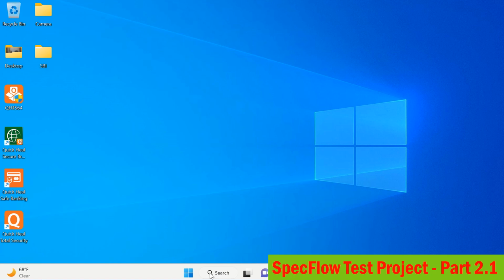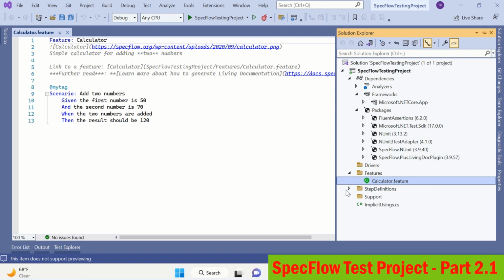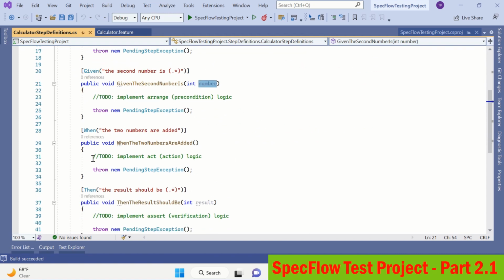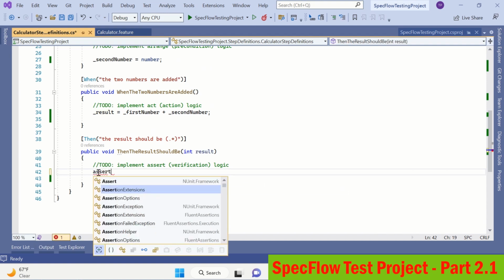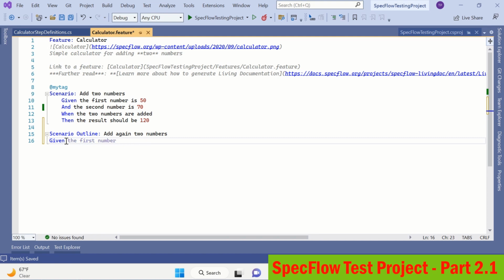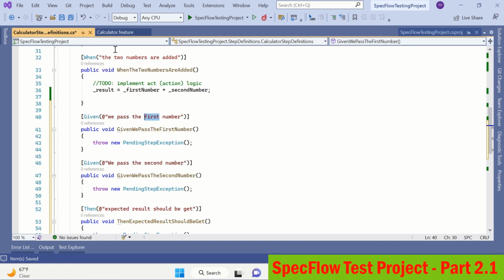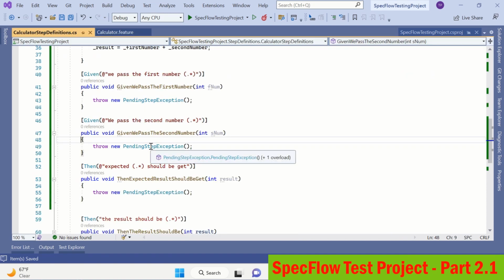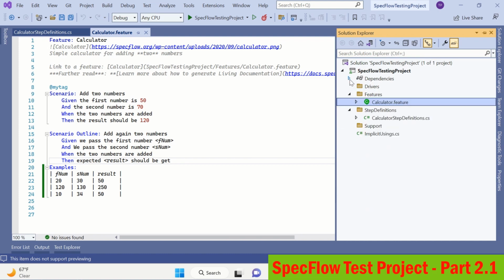C#.NET Project Templates using Visual Studio 2022 - PART 2.1| SpecFlow Test Project | Unit Test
C# Tutorial Using Selenium/SpecFlow/RestSharp Online Training Program:-
1. Selenium with C# – 10 Hours (Basics & Advanced Topics)
2. BDD Framework with SpecFlow – 6 Hours (SpecFlow Project & Framework Design)
3. RestSharp API  Automation – 6 Hours (Rest API Testing Framework)

Registration open for Below 2 Batches:
1. NEXT BATCH STARTS : 28 JAN 2023 - IST 08:00 AM – 10:00 AM
2. NEXT BATCH STARTS : 28 JAN 2023 - IST 09:30 PM – 11:30 PM

1. Session Days : Every Saturday and Sunday
2. Session Duration : 2Hrs/Each Session
Registration Process :--
1. Email Registration is Must
2. 20% payable for Registration
3. 22 Hours/11 Days Training Program

‎Follow and share the Automation Tech Guru channel on WhatsApp to get more updates from my YouTube Channel

 selenium automation framework
selenium c# framework from scratch
selenium tutorial for beginner c#
selenium webdriver
specflow tutorial
winium c#
selenium c# interview questions and answers
selenium c# tutorial
selenium c# visual studio 2019
selenium c# page object model
selenium c# specflow framework
selenium c# with specflow
selenium c# pom framework
selenium c# automation framework
selenium c# visual studio code
selenium c# bdd framework
selenium c# interview questions
selenium c# tutorial for beginners
selenium c#script
selenium c# interview questions for 3 years experience
selenium c# full course
selenium c# mock interview
selenium c# framework step by step
selenium c# project
selenium c# installation steps
selenium c# interview questions and answers for experienced
selenium c# setup in eclipse
selenium c# live projects
selenium with c# automation framework
selenium with c# interview questions and answers
selenium with c#
selenium with c# tutorial
selenium with c# specflow
selenium with c# in telugu
selenium with c# bdd framework
selenium with c# for beginners
selenium with c# execute automation
selenium with c# setup
selenium interview questions and answers c#
selenium tutorial c#
selenium visual studio 2019 c#
selenium page object model c#
selenium specflow framework c#
selenium with specflow c#
selenium pom framework c#
selenium automation framework c#
selenium visual studio code c#
selenium bdd framework c#
selenium interview questions c#
selenium tutorial for beginners c#
selenium script c#
selenium interview questions for 3 years experience c#
selenium full course c#
selenium mock interview c#
selenium framework step by step c#
selenium project c#
selenium installation steps c#
selenium interview questions and answers for experienced c#
selenium setup in eclipse c#
selenium live projects c#
selenium with c# in tamil
restsharp
restsharp c# tutorial
selenium c
selenium c#
c# rest api
restsharp api automation
selenium with c#
api automation testing using selenium
specflow selenium c#
nidhas trophy
c# selenium
selenium
selenium c# framework
specflow
automation framework
automation framework selenium
automation testing
c# automation
c# selenium framework design
c# selenium webdriver tutorial
rest api
rest assured api testing
selenium .net
selenium framework
selenium tutorial
tech guru
ui automation
ui automation c#
ui testing using selenium
.net
api automation
api rest c#
api testing
api testing using selenium
automation
browserstack tutorial
c# ui
nunit
restful api c#
restsharp api testing c#